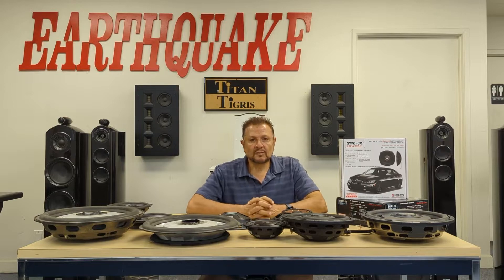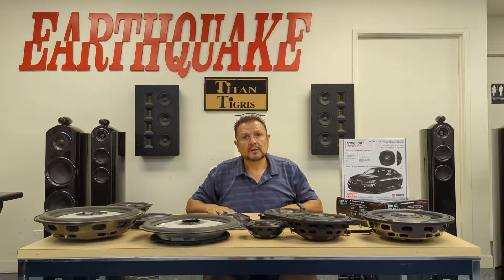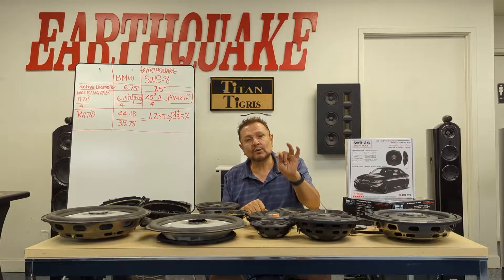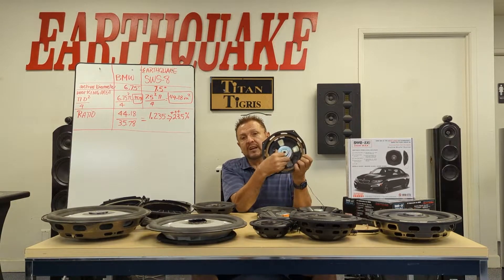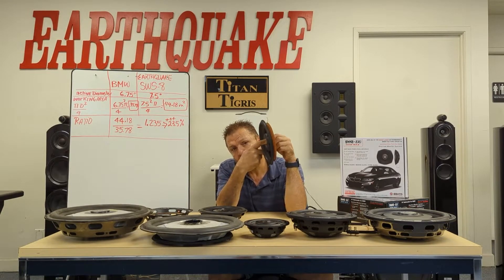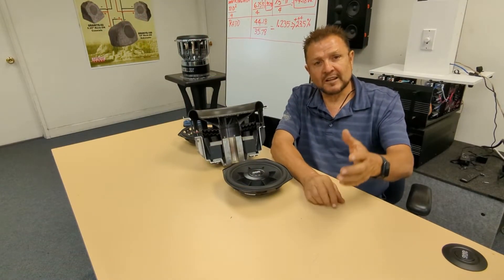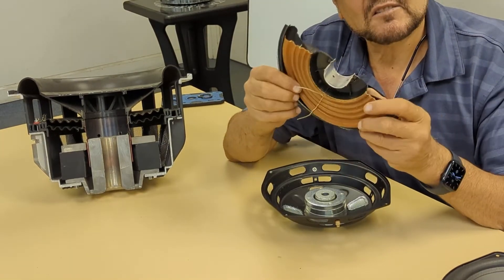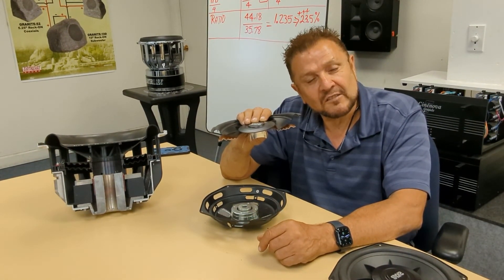Earthquake Sound SWS Shallow Woofers - Amazing Bass With Limited Space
Earthquake Sound's Shallow Woofer System (SWS) technology provides more sound from less space with less power than any other woofer technology on the planet. The core technology of the SWS was pioneered by Joseph Sahyoun, Earthquake Sound's President and Chief Engineer. Protected by multiple global patents, our most popular model is the SWS8X/8Xi as it is a direct drop-in BMW factory replacement for the woofers located under the front seats. The SWS 8 offers an unparalleled ratio of mounting depth to excursion.

Joseph gives a brief background history, technical features, and advantages of his patented design that started a revolution of what we know today as the shallow mounting woofer. Earthquake Sound Corp. has been a leader in developing new and innovative products for over 35 years and continues to develop new and exciting technological advances in the audio industry today.